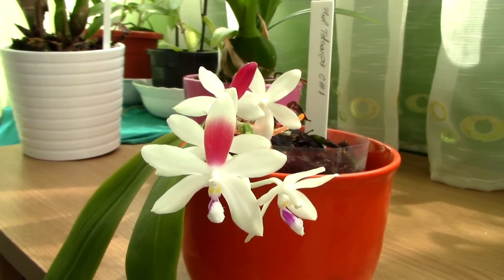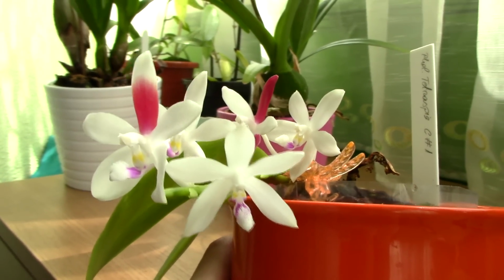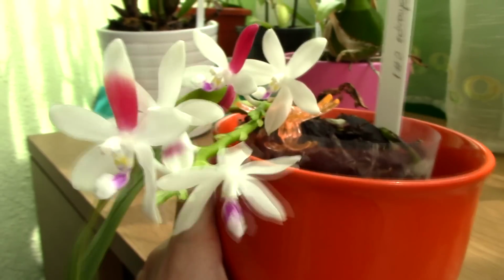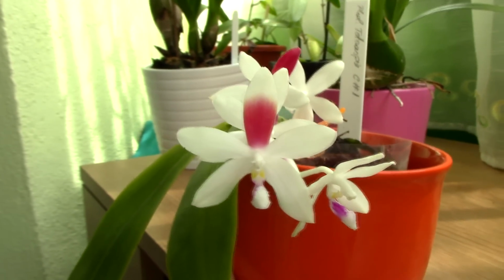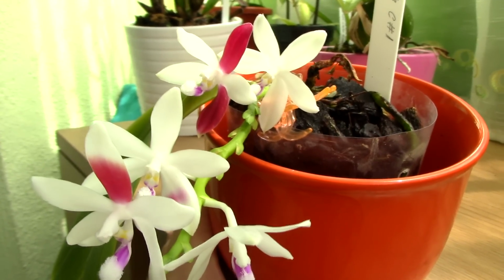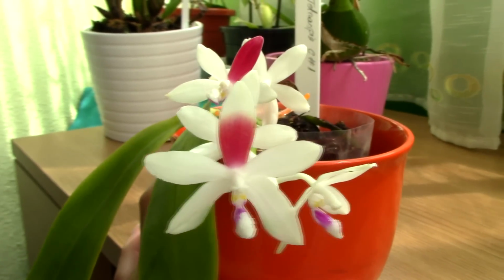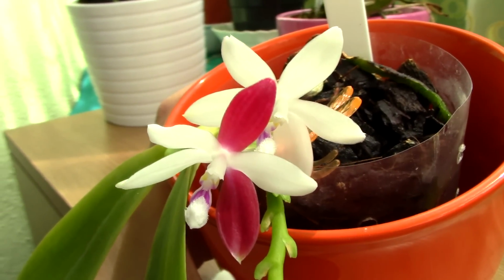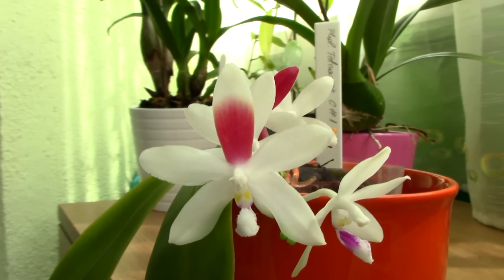Phalaenopsis tetraspis C1 - the orchid that always blooms different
This is Phalaenopsis tetraspis variety C1, the orchid that can always have different looking flowers. The white and red petals can be arranged in an infinite display, from spots to full colored petals, to completely white flowers or completely red petals, it will always be a surprise. This orchid s considered to be a species, although the C1 variety has a mysterious history. The flowers are small and are mildly fragrant, smelling a bit raw and reminding me of mango fruit. It blooms in spring and summer usually and is a sequential bloomer, so don;t cut the flower spikes if the orchid is healthy and the spikes are green and alive. Enjoy!